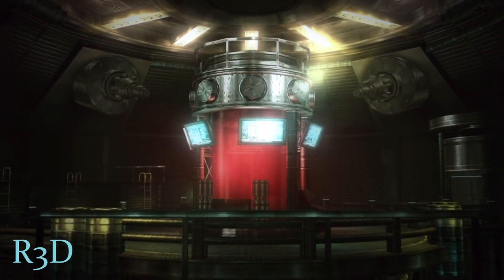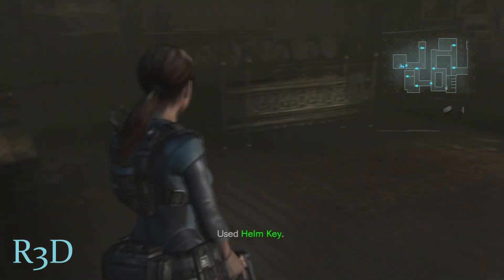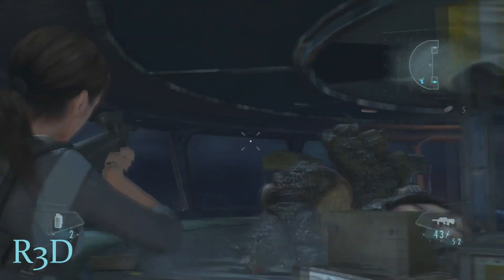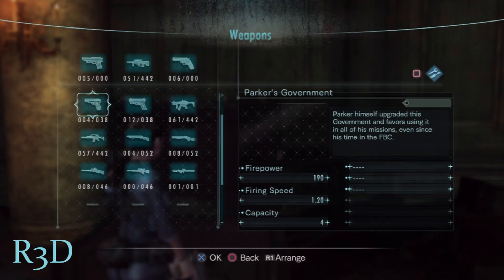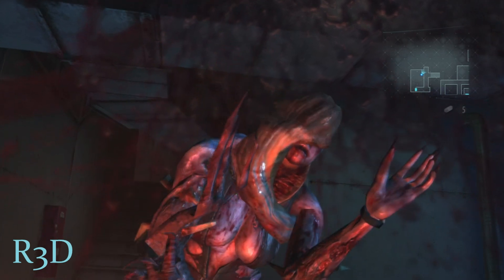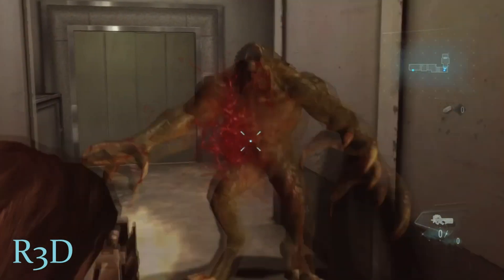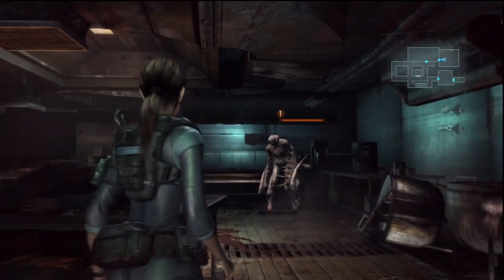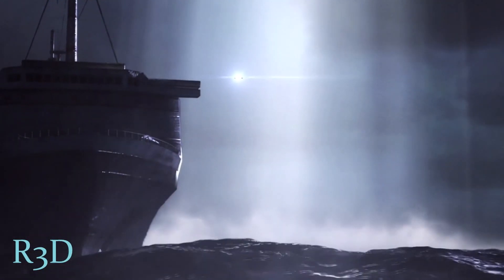Resident Evil: Revelations HD PS3 Review in 1080p!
I review Resident Evil: Revelations in HD for the PS3. More content is coming.